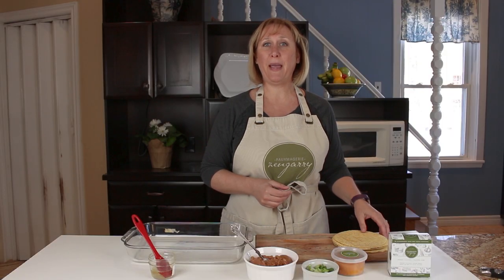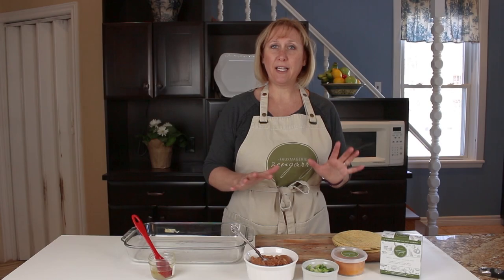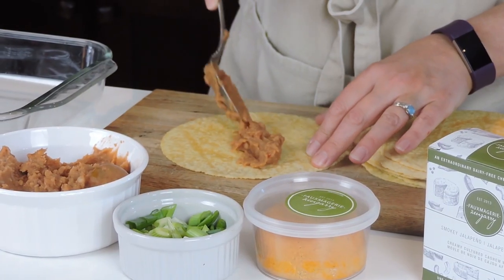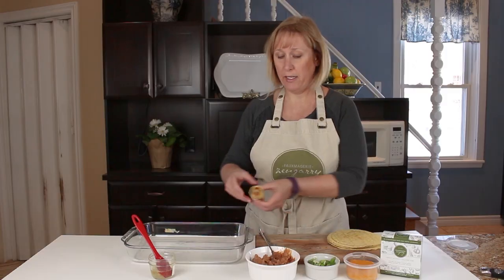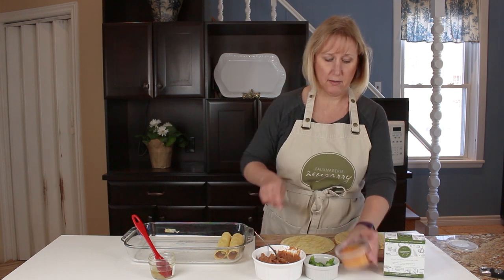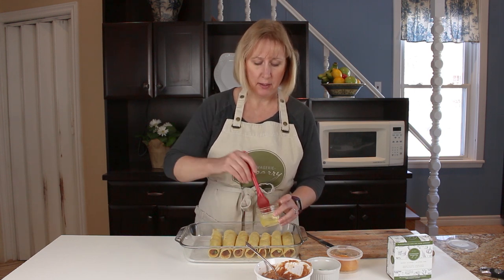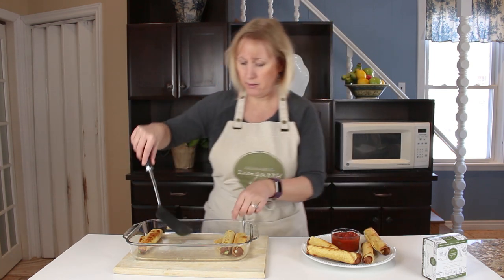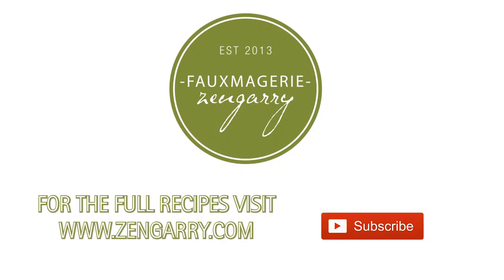EASY VEGAN CHEESY BEAN TAQUITOS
These tasty vegan taquitos filled with our zesty Smokey Jalapeño cashew cheese make an awesome snack or appetizer. With only 5 ingredients, they are so easy to make! Serve with our Zengarry Queso Sauce and a side of guacamole and watch them disappear!